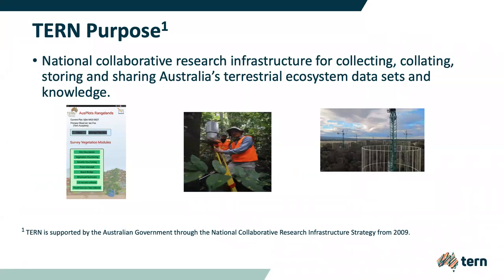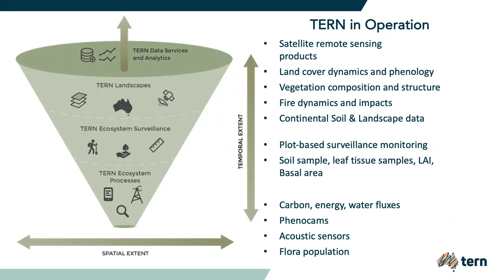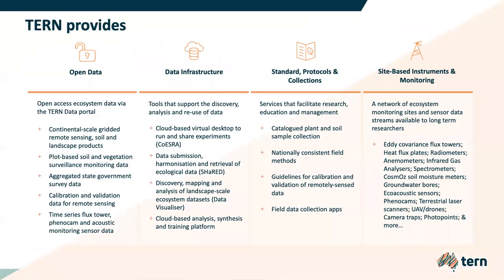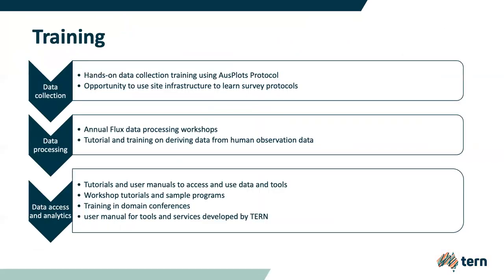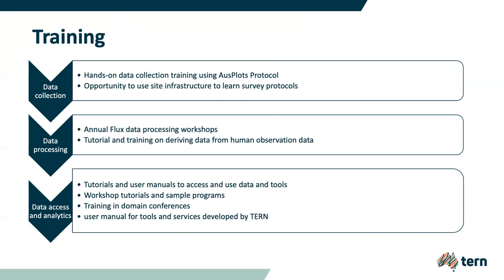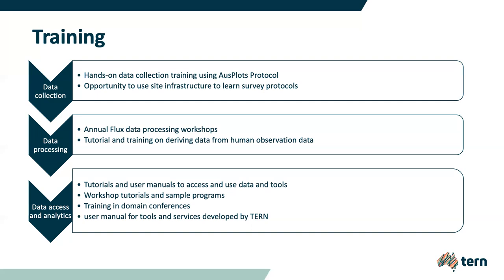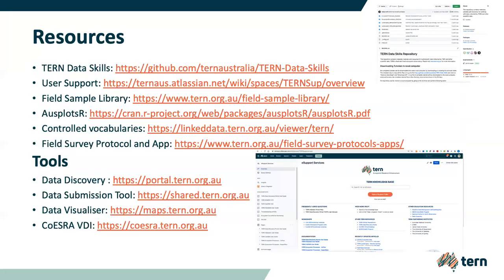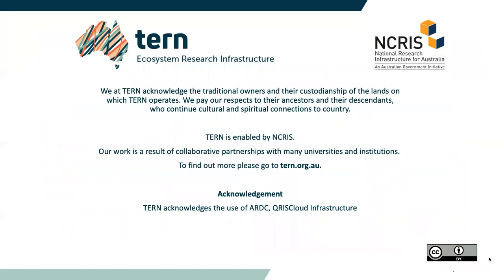Skills initiatives at TERN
This presentation provides insight into current training efforts at TERN around data collection, data processing and data access and analytics. Highlighting various modes of training including hands-on data collection training, tutorials on deriving data, workshops, user manuals and training at domain conferences. A list of resources and tools has also been provided for those interested in wanting to know more.

Speaker bio: Siddeswara Guru is the program lead for the Terrestrial Ecosystem Research Network (TERN) Data Services and Analytics Platform. He initiates, coordinates and manages data e-infrastructure and analytics projects apart from overseeing the data and information management activities across TERN.